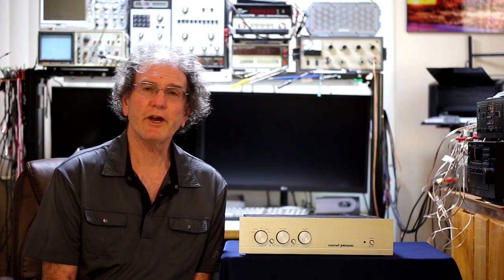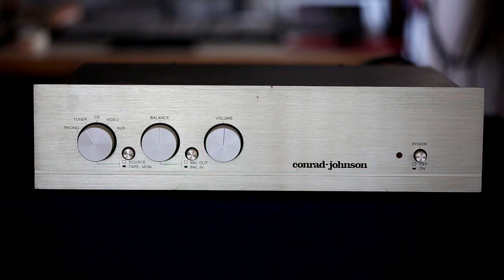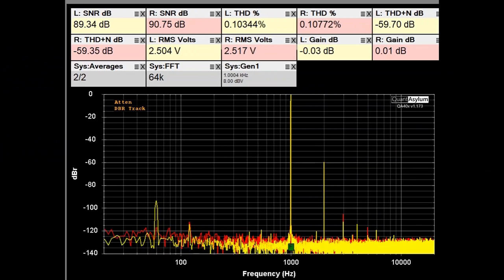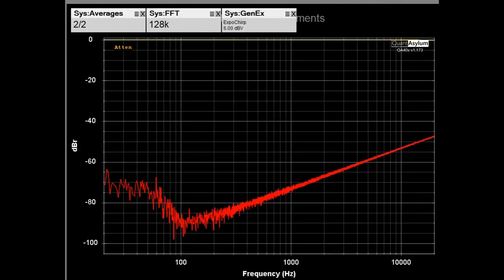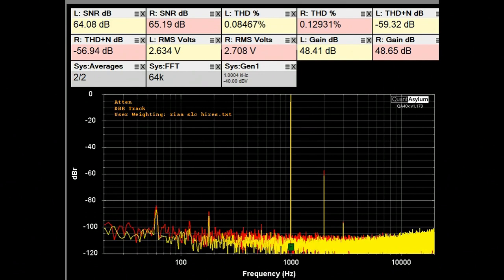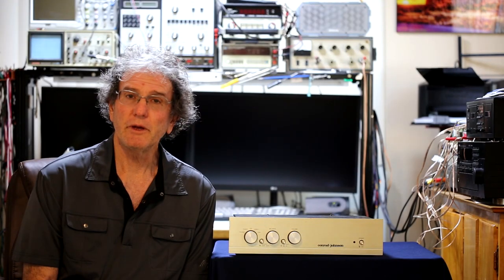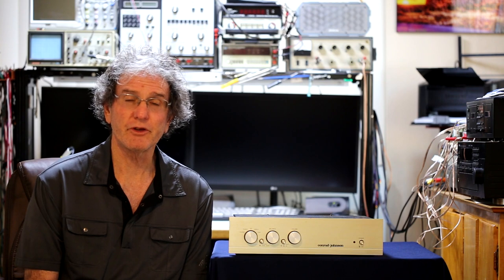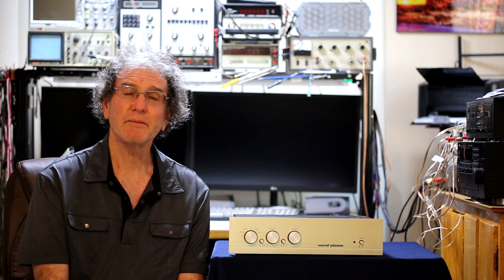Conrad-Johnson PV10a Tube Preamplifier- Vintage Audio Review Episode #62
In this episode I look at the Conrad-Johnson PV10a tube preamp - its performance and features.

00:00 Introduction
01:30 “Tour” of the PV10a
03:23 Measurement Data
09:21 Listening/ Final comments